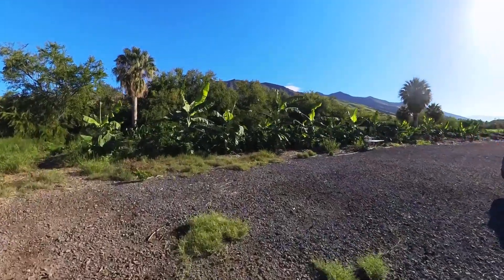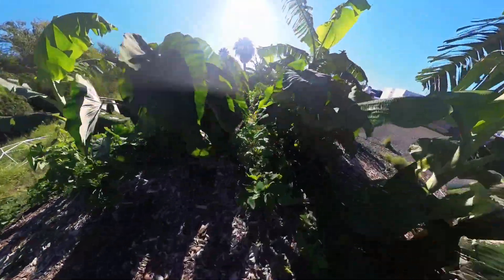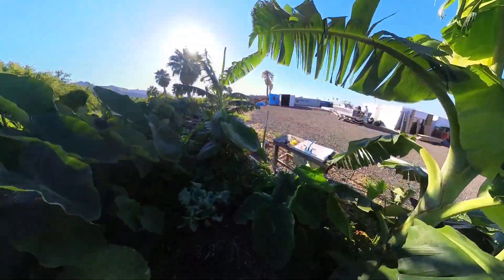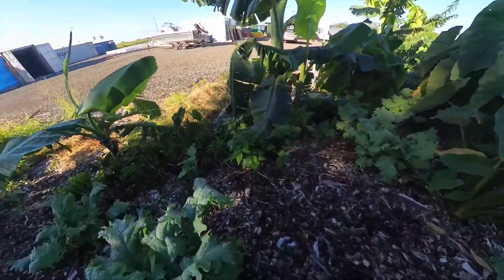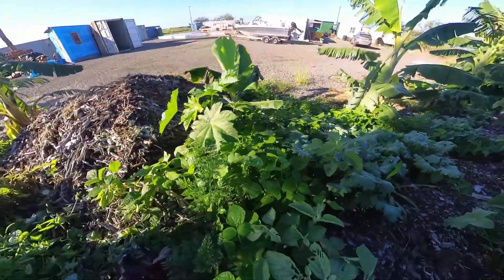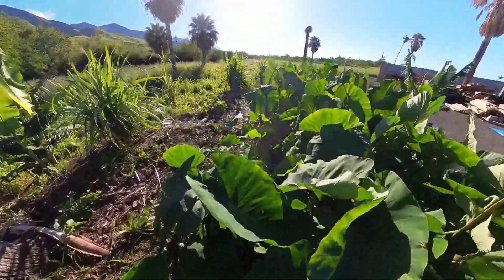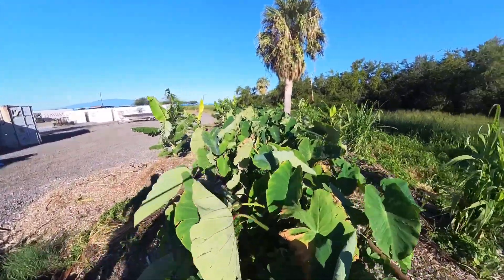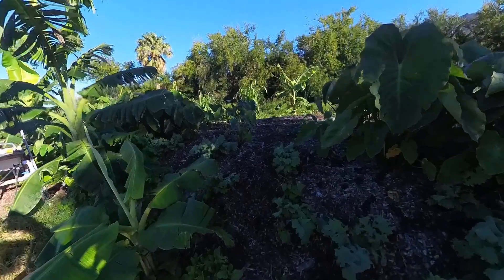Regenerative Farm Tour : Our Back Mound Progress Feb 12 2024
To learn more, visit LivingEarthSystems.com to and see what we are up to on Maui.

Please visit Recenters.org to learn more about our nonprofit and contribute to our Lahaina Fire Recovery Program where we are building and donating tiny homes to folks.

 We hope you enjoy this video, and we wish you well on your regenerative agriculture journey!